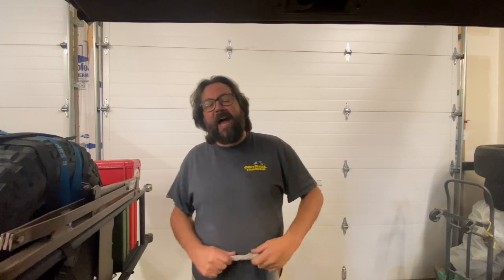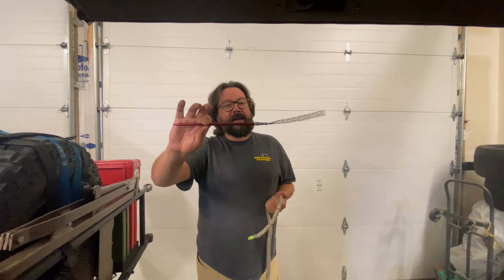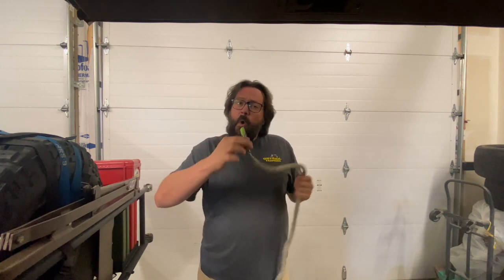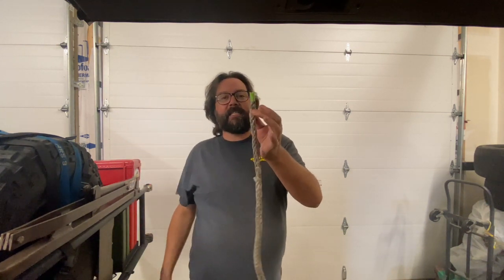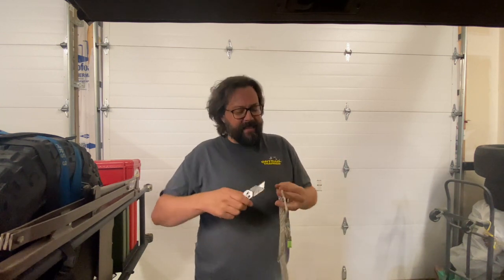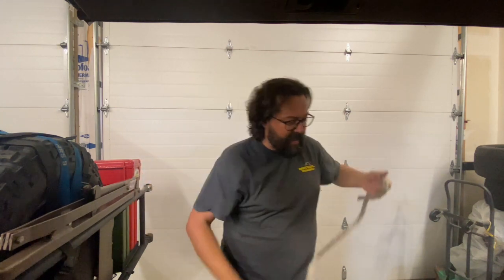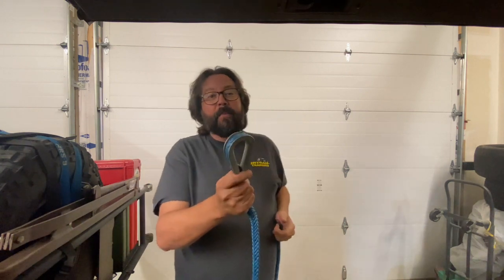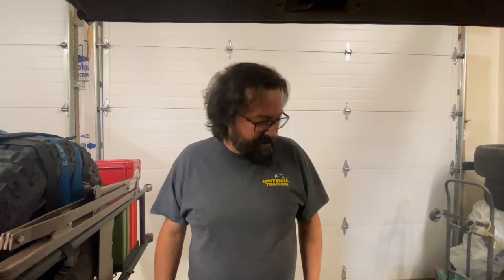Tailgate Talk episode 1splicing synthetic winch line